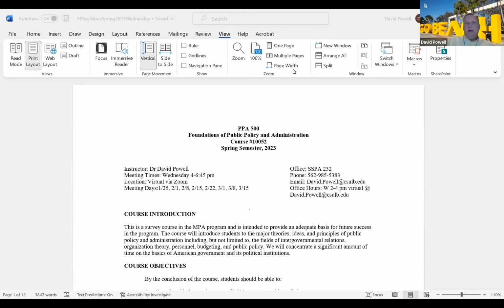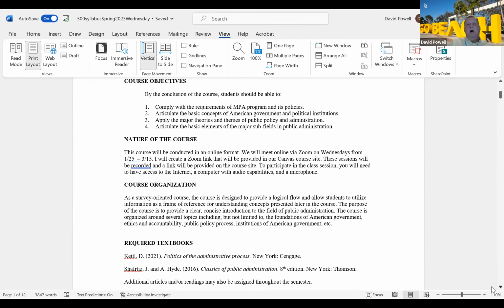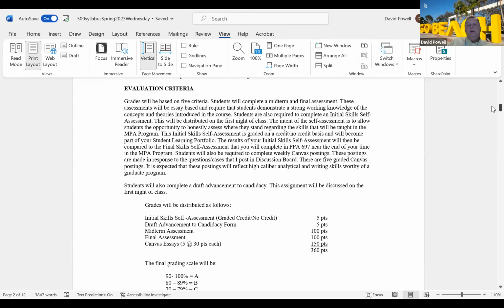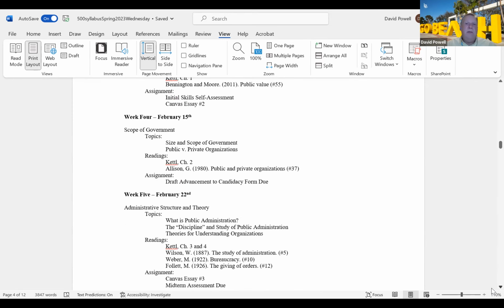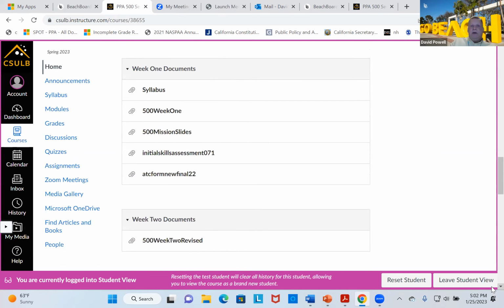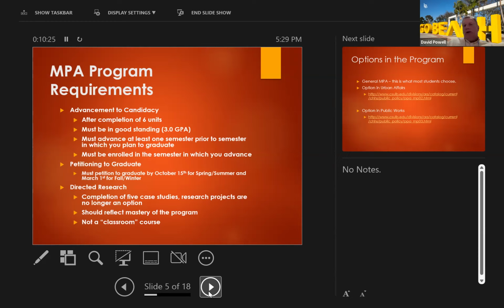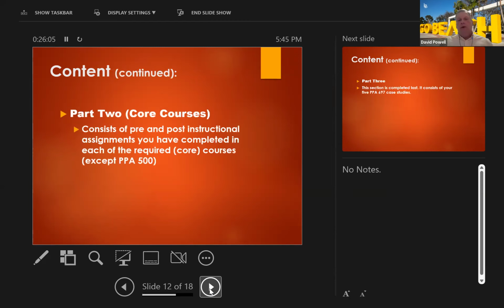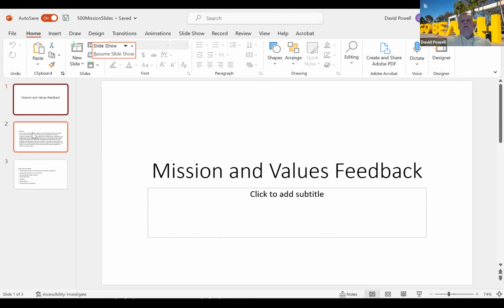GMT20230126 000009 Recording 1920x1200